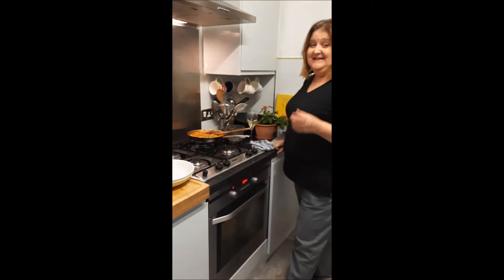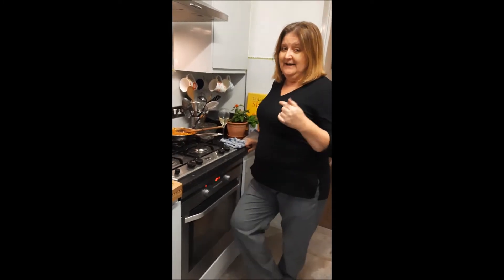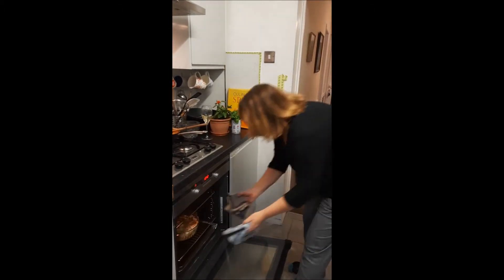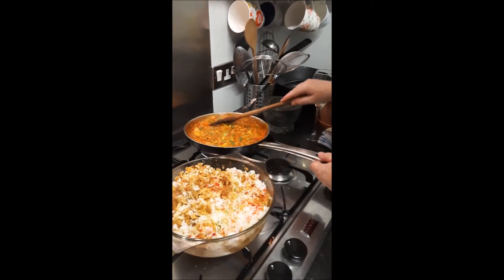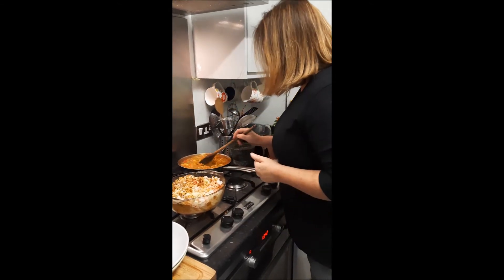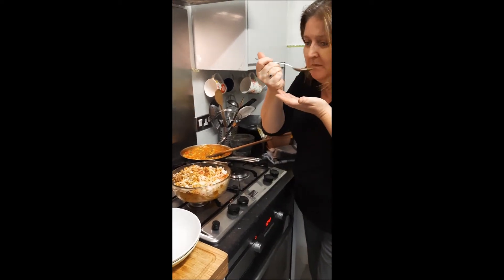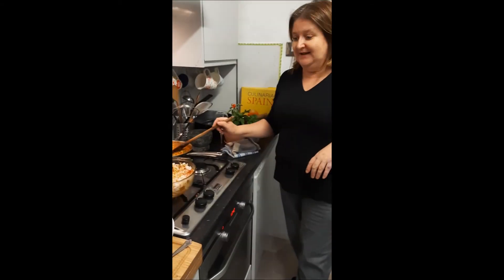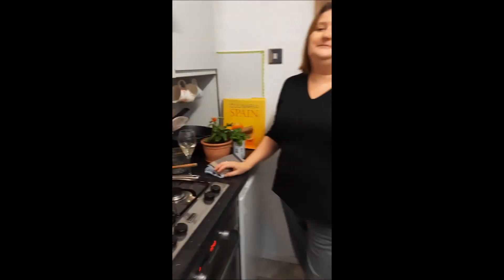Home-made Curry Sauce